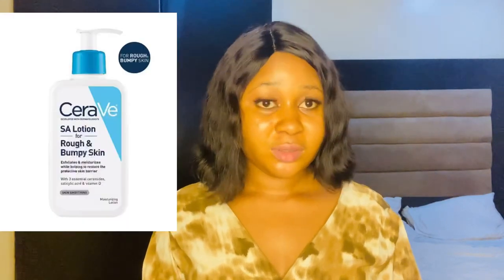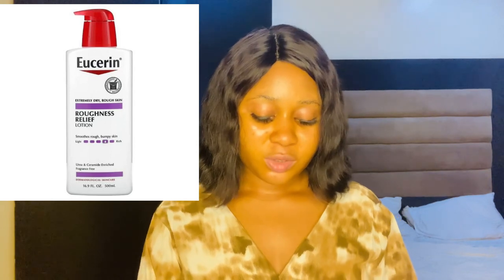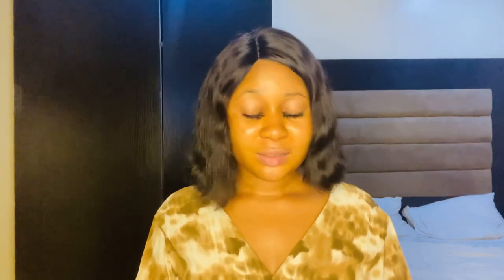BEST BODY LOTIONS FOR ROUGH AND STRAWBERRY SKIN (immediate solution)